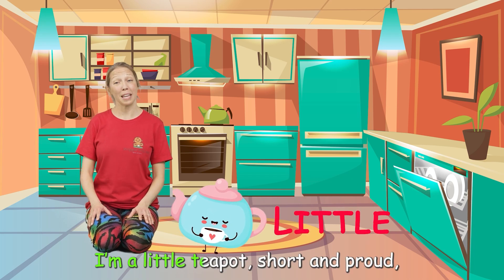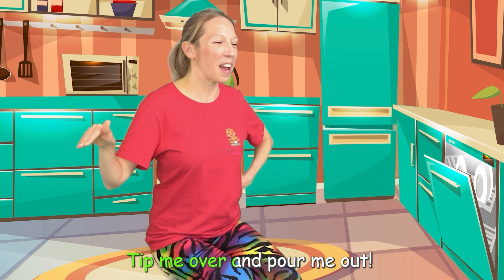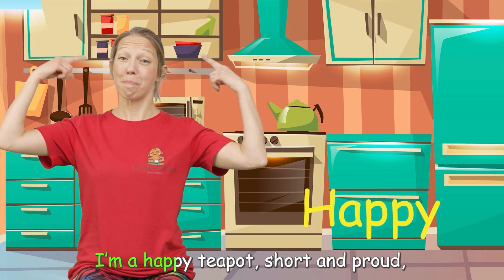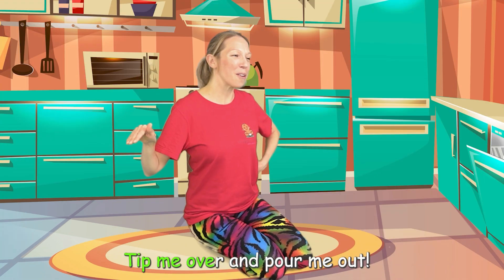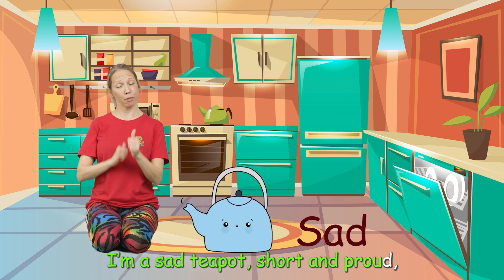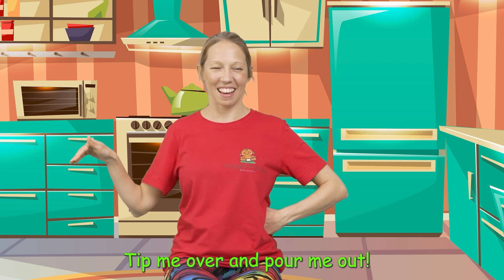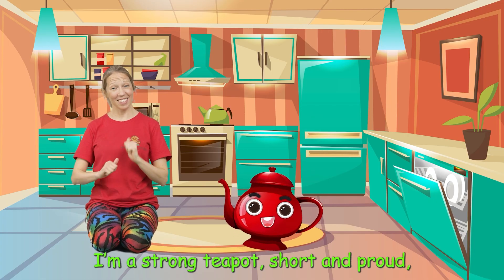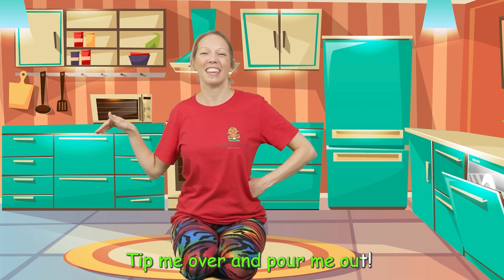I'm a Little Teapot | Sing Along With Baby | Sensory Songs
Sing along with me and your baby to encourage language development with this repetitive song, rich with vocabulary and sign language.